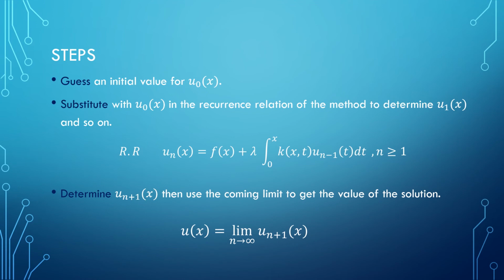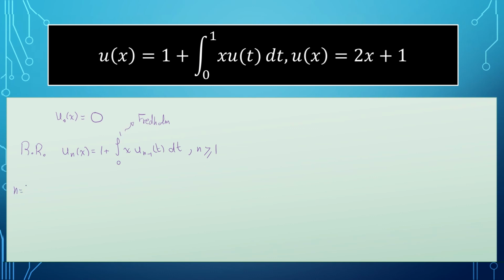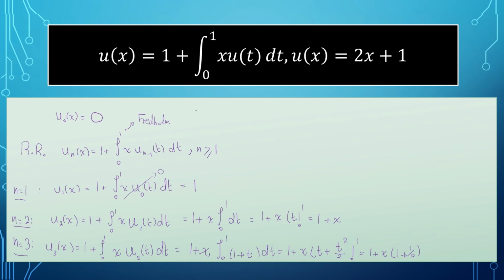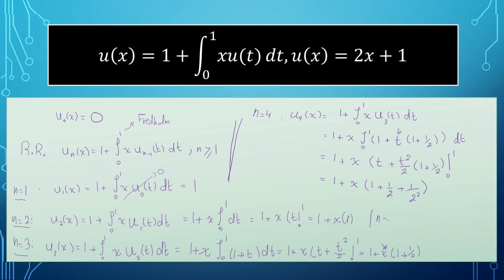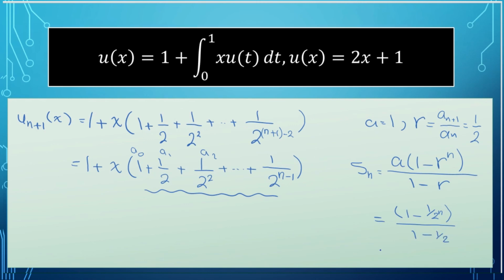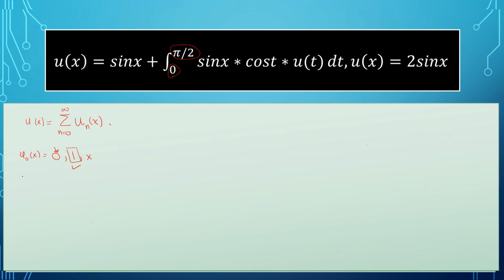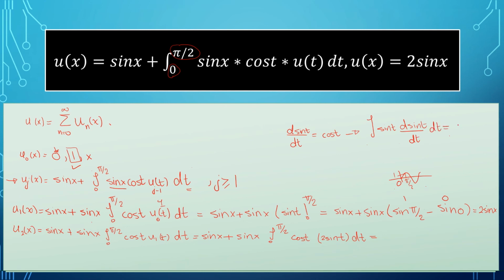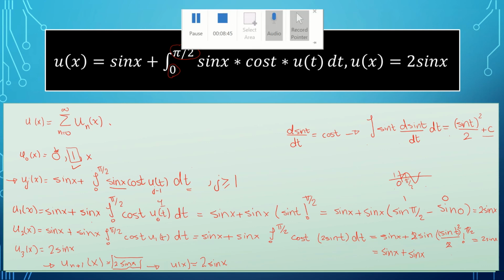Integral Equation 6- Picard method(Successive approximation method)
This method is easy if you study Series and Limits. Never forget to enjoy examples and check your answers by Mathematica, or with paper and pencil.